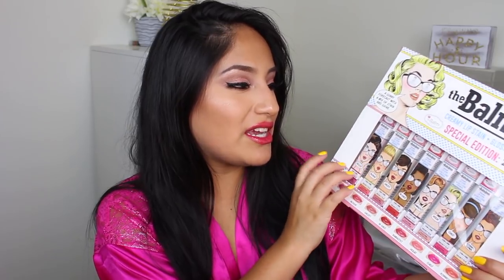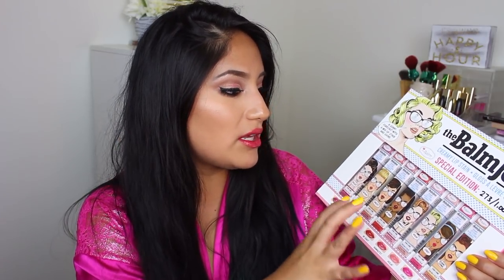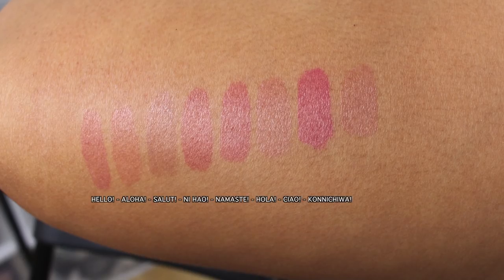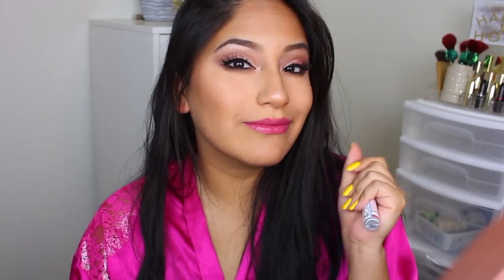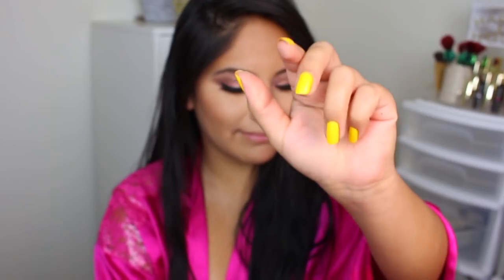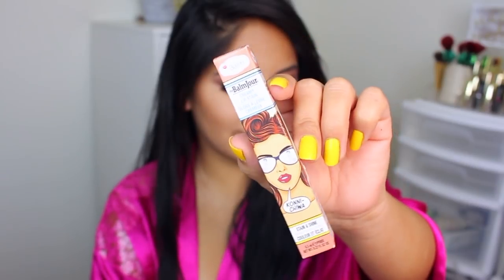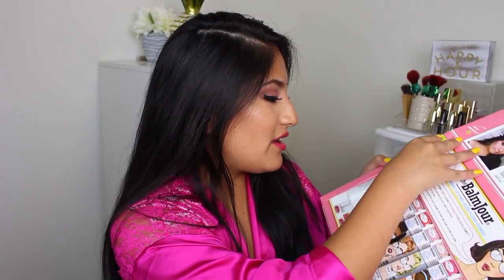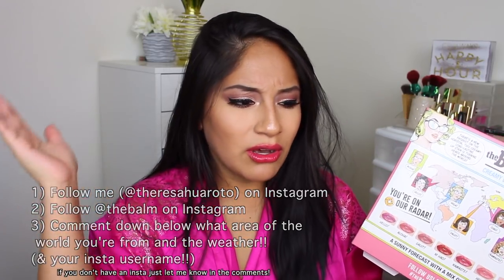NEW TheBalm Jour LIP STAINS: LIP SWATCHES/REVIEW!!!!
Yayy new products!! I'm so excited to try out some lip products because I feel like I've been trying alot of face ones but my lips are in NEEEED of some new makeup! These are the new creamy lip stains from theBalm! theBalm Jour creamy lip stains come in 8 colors, which start off as a shiny pigmented almost-gloss then throughout the day fade down into a stain. Do they work?? Do I like them?? Check out the video to see my thoughts, my review and of course the lip swatches and lip stains!! Just got these in PR and couldn't believe they sent me an extra set of 8 lip stains to give away to ya'lls!! See below for how to enter!

TIMESTAMPS:
Intro 00:57
Arm Swatches 01:39
Packaging 02:07
Lip Swatches 02:29
  HELLO 02:29
  ALOHA 02:39
  SALUT! 02:48
  NI HAO! 02:57
  NAMASTE! 03:09
  HOLA! 03:17
  CIAO! 03:26
  KONNICHIWA! 03:38
Review 03:48
Giveaway 07:04

UBER: $5 off for first 2 rides ($10 total)! h2y6u
EAT24: $5 OFF first order: 8EB5V

If you have an ideas for new videos or tags, questions etc please message me and let me know!! I love hearing from you guys and you mean the world to meee!!!